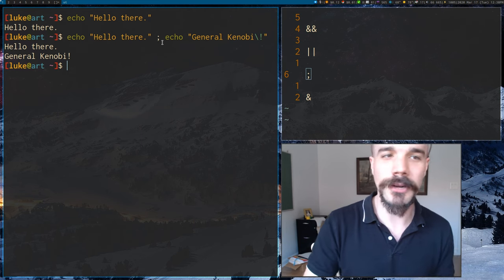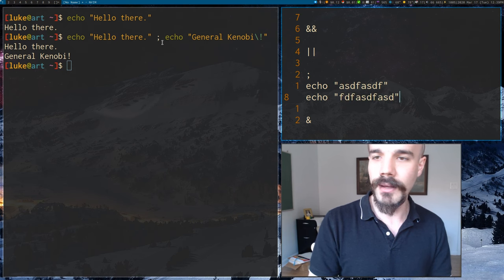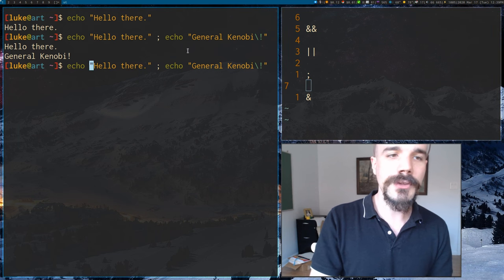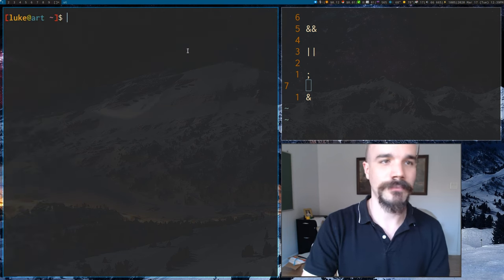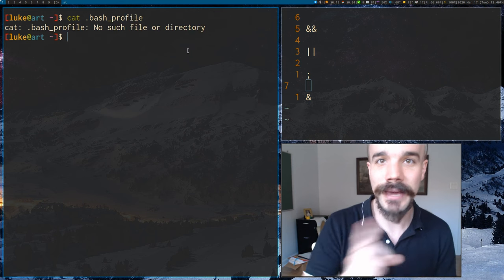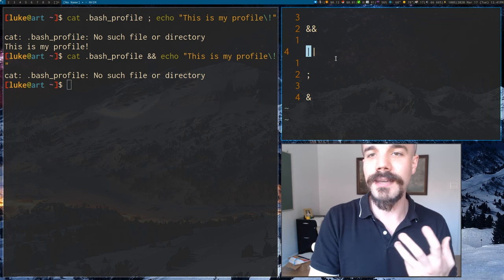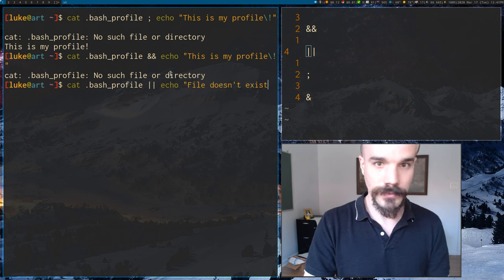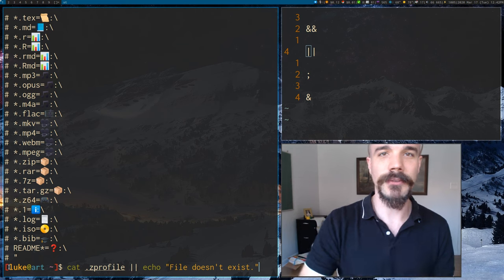Never say "If" writing a Bash script! (Exit codes & logical operators)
A good rule of thumb is to never use "if" statements when writing shell or bash scripts. 90% of the time, you can get what you want more elegantly just with logical operators like && and ||. It makes the difference between ugly and elegant looking and running code.